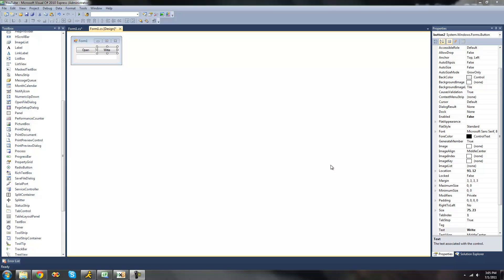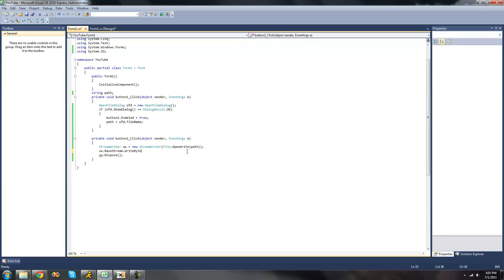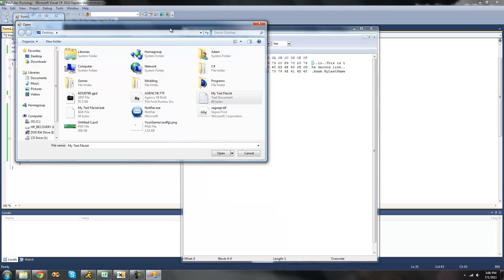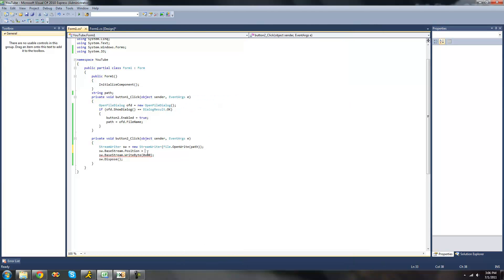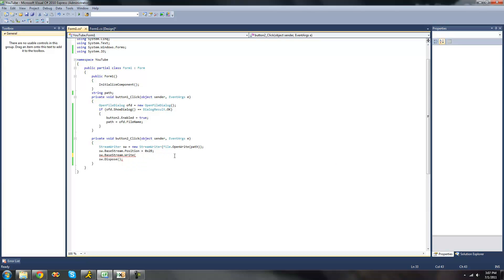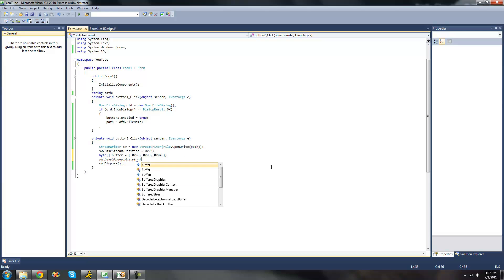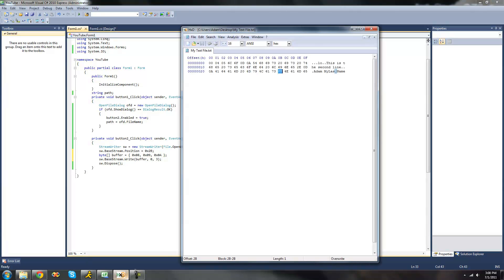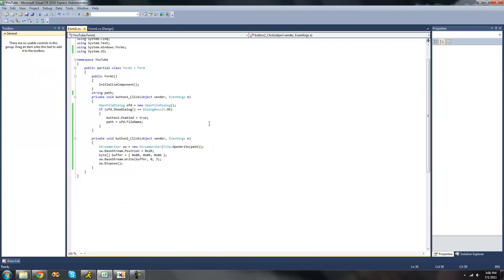C# Beginners Tutorial - 40 - StreamWriter pt 2